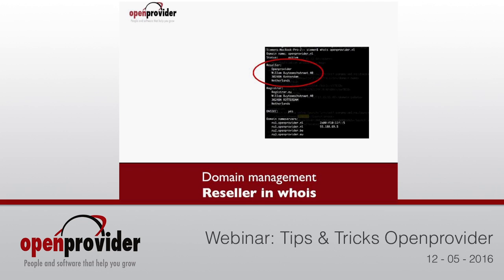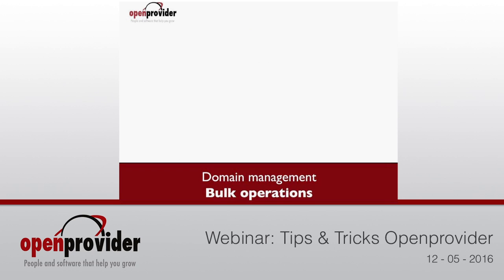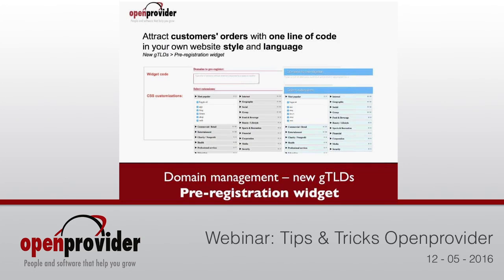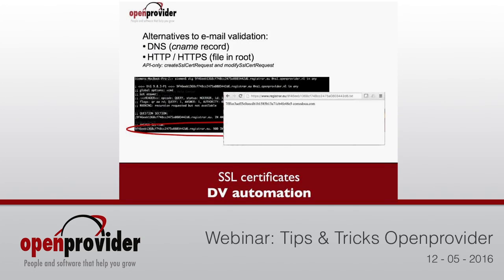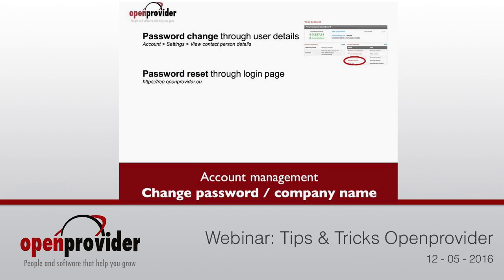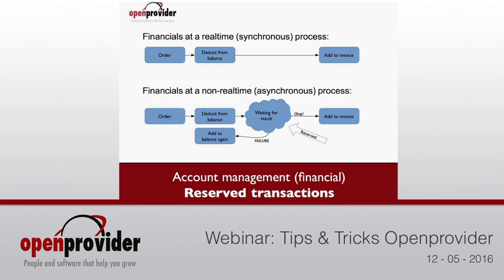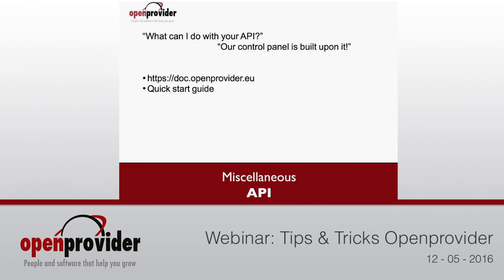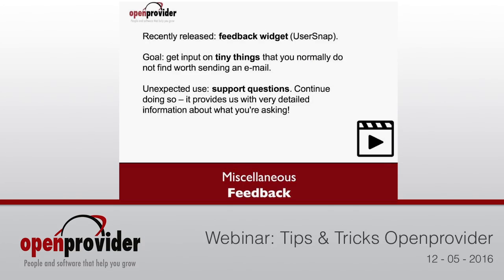Webinar Tips & Tricks | Openprovider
Openprovider has become a platform with so many features over the years, that is a risk that you can not see the forest for the trees.

In our monthly webinar, we will give you a tour of many hidden (or not so hidden) features that you yourself and your customers surely can benefit!